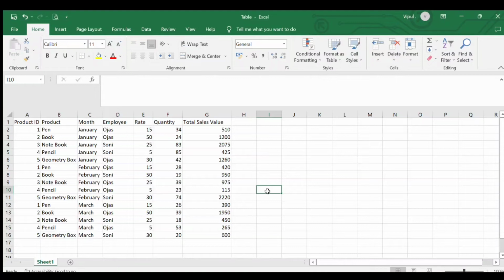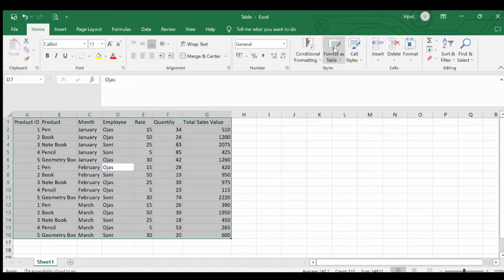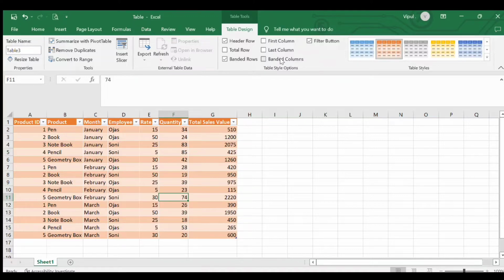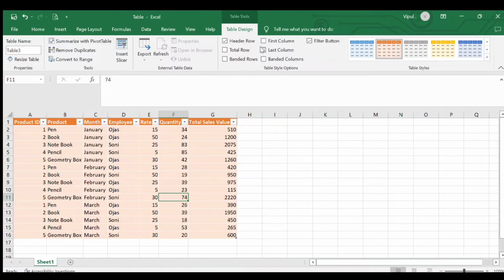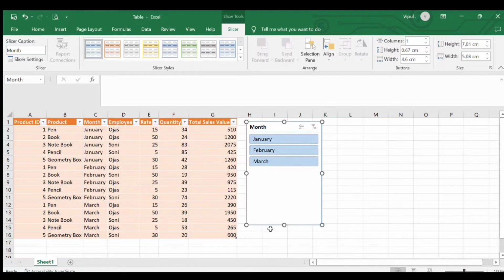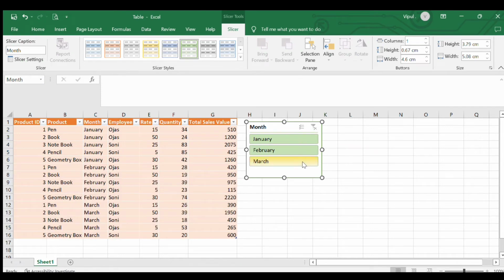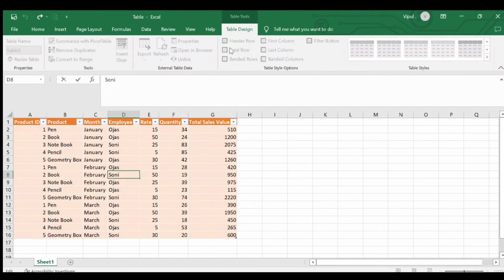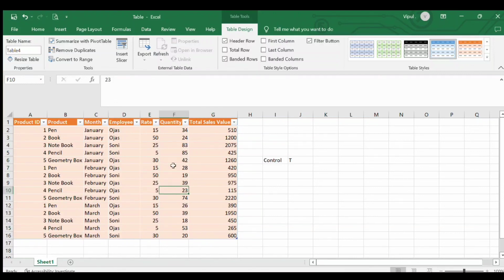TABLE IN EXCEL